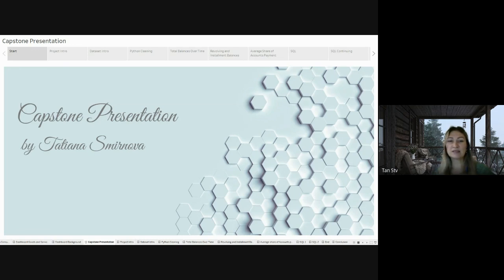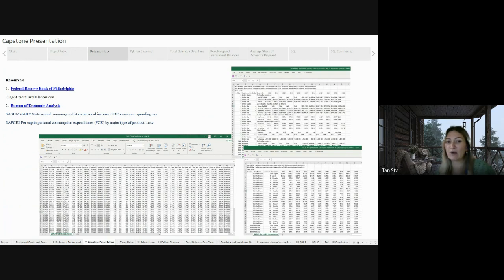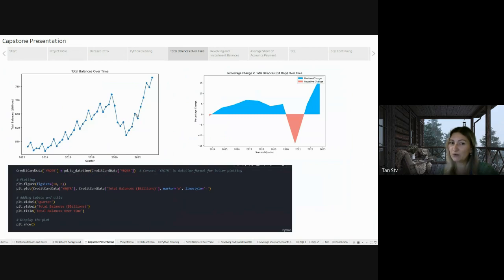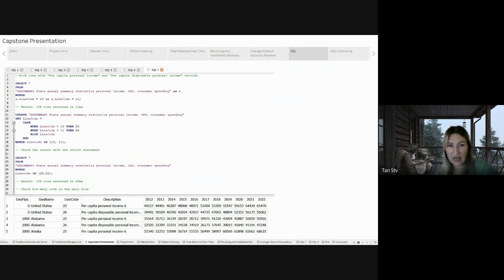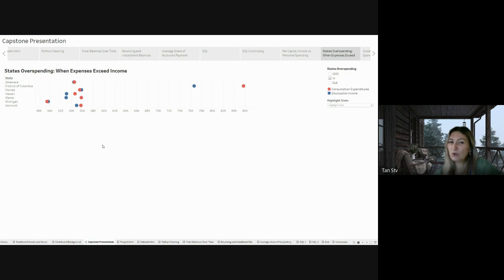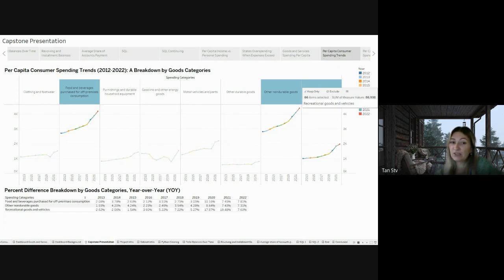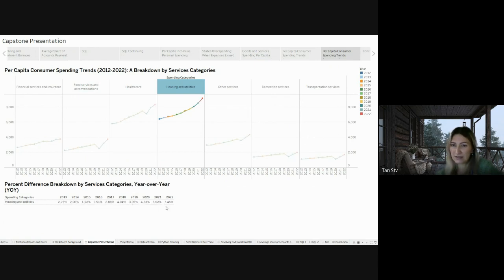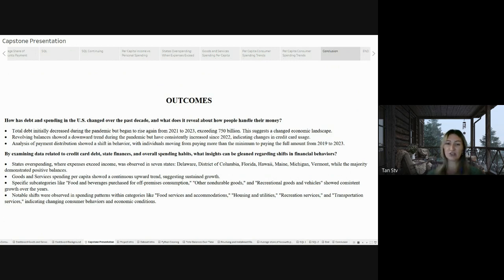Tatiana Smirnova Data Analytics Capstone Project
Debt and Spending in the US Over the Last Decade